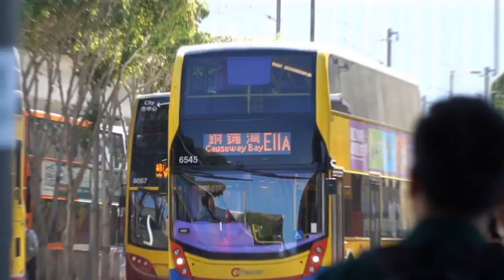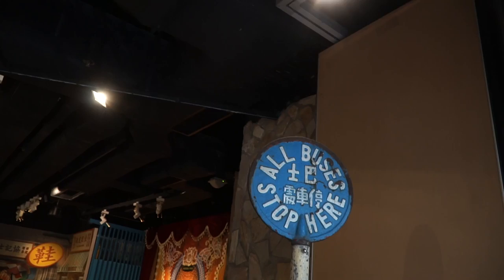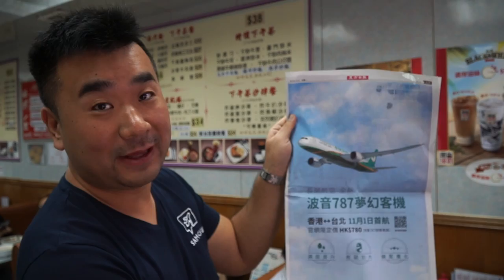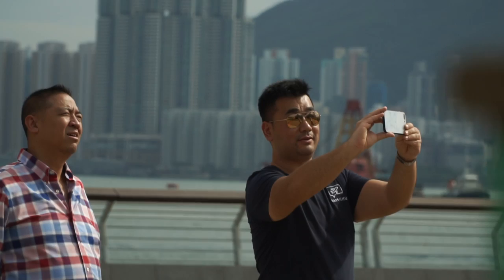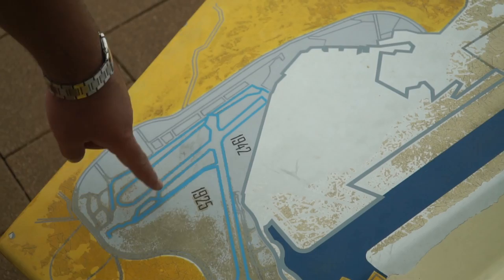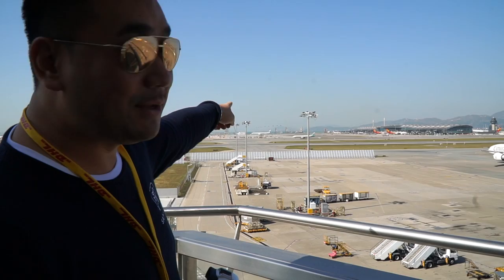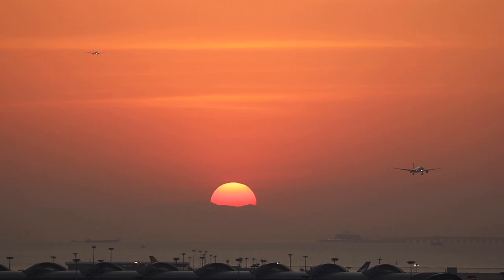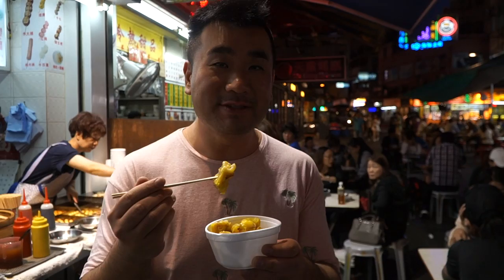Hong Kong, where my LOVE of AVIATION began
The real Hong Kong scenes where I grew up.

My love of aviation began in Hong Kong. I visited the Old Kai Tak Airport after 20 years of closure.

I went to the current Hong Kong Int'l Airport for some amazing plane spotting and caught the most beautiful sunset.